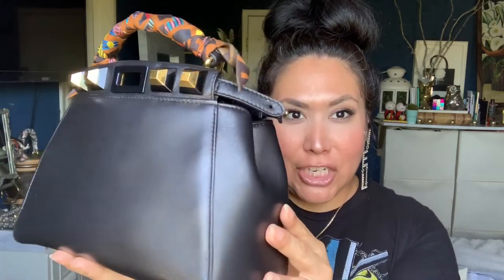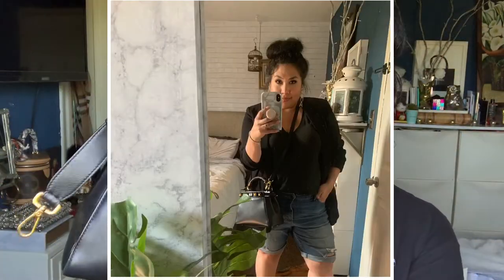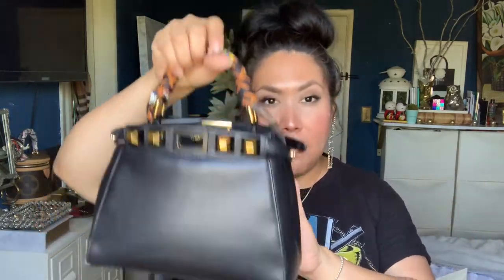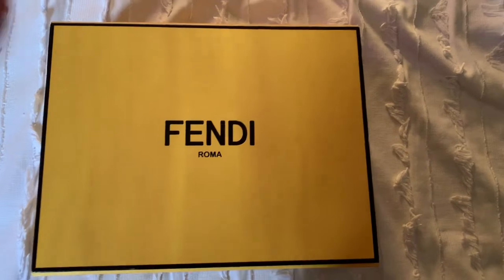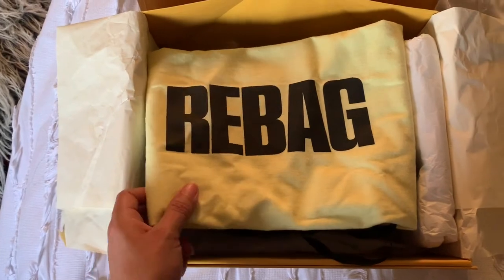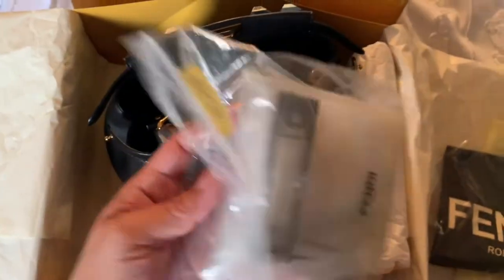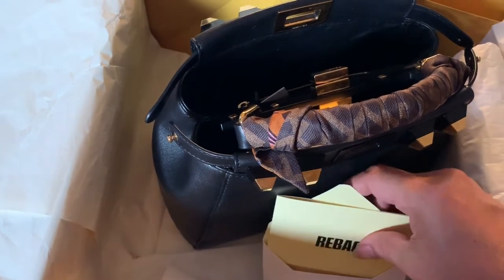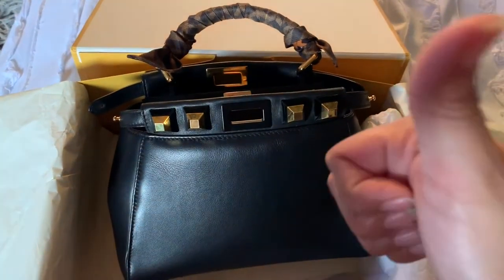FENDI REVEAL / REBAG REVIEW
This was my first Rebag purchase.  Was not very familiar with Rebag, but my experience with Rebag has been amazing!

Fendi Peekaboo

I’m getting Cash Back at my favorite stores with Ebates, and you can, too! Use my link to join for free and get a $10 Welcome Bonus:
Join me on Poshmark, the #1 app to buy & sell fashion.

What I Buy 👆🏼FDVV FIDI VYM VOO

When you give, with an open heart, you will be blessed without measure!